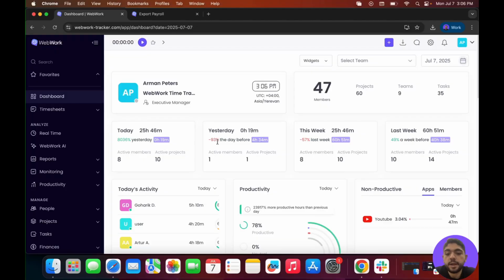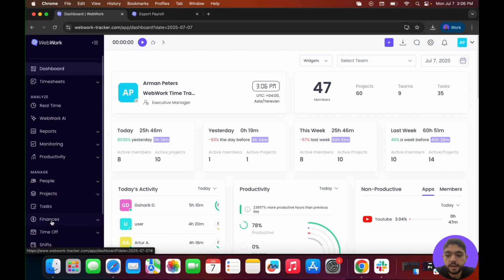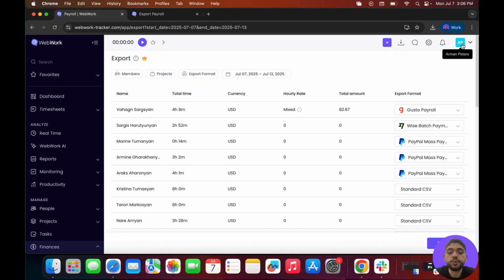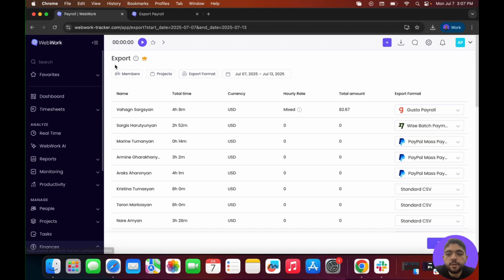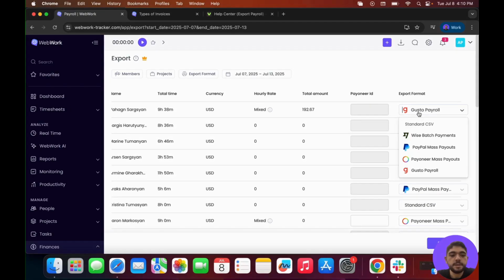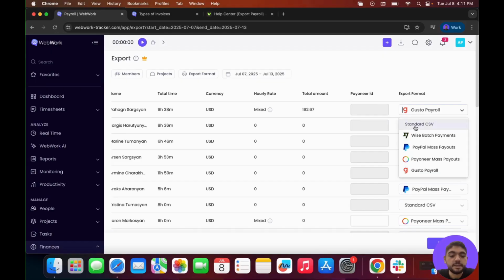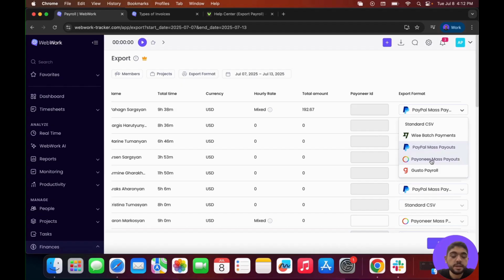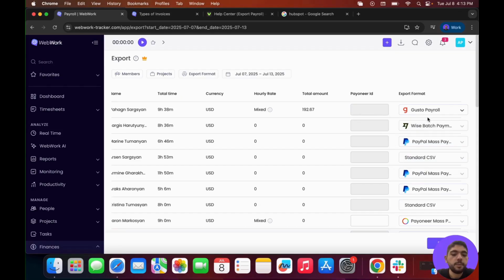How to Export Payrolls in WebWork?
Want to simplify how you manage payroll for your team? This quick WebWork tutorial walks you through setting up, tracking, and automating payroll—ensuring accurate payments and saving you time.